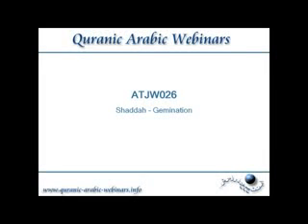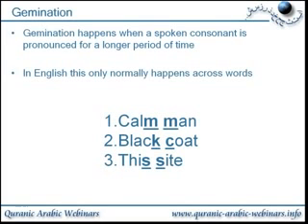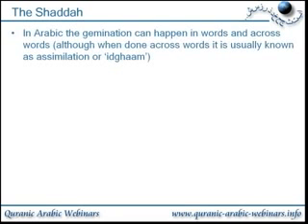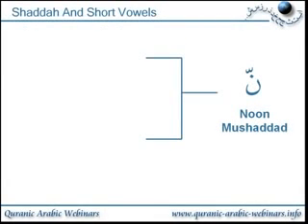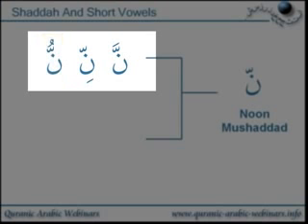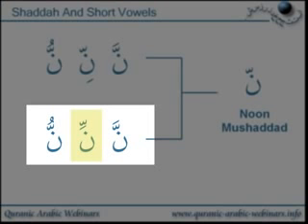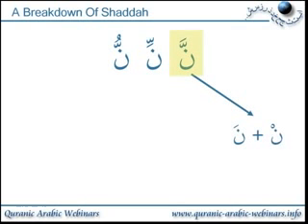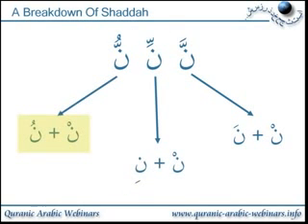2QAW Adult Tajweed Lesson 1 2 Gemination in Arabic the shaddah